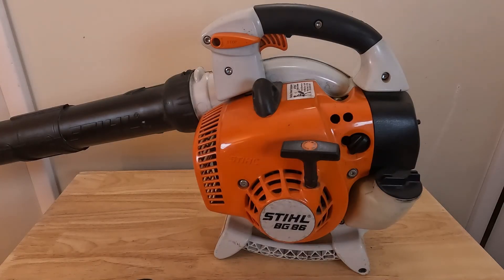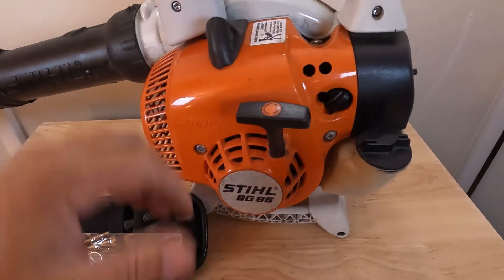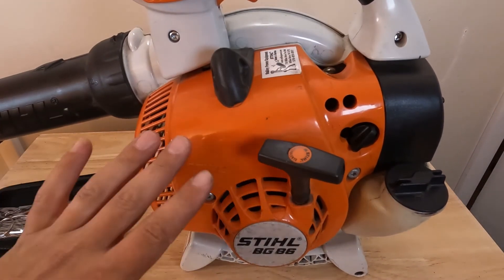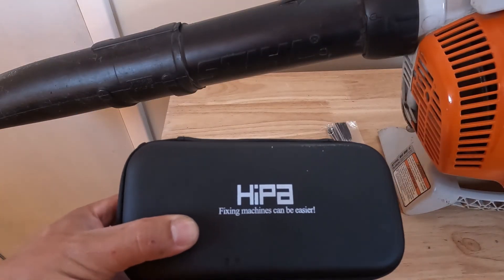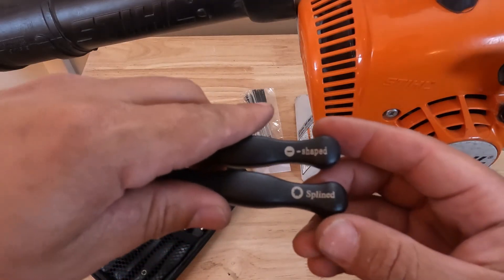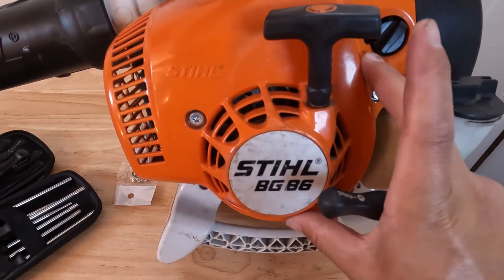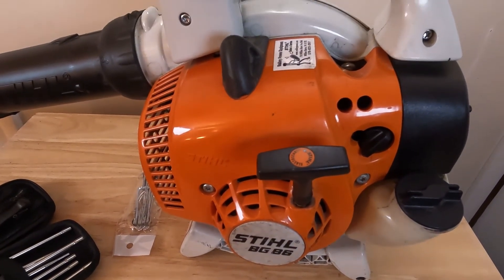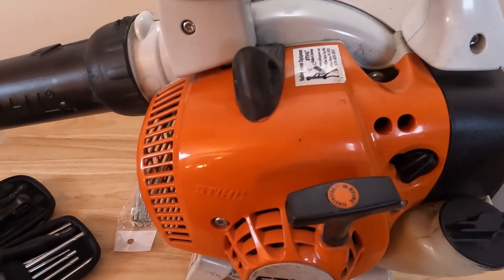How to Adjust a Carburetor- Stihl Leaf Blower Model BG 86 with HIPA Adjustment Kit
This video shows you the basics on carburetor adjustment. It demonstrates how to adjust the high and low ends with the HIPA carburetor adjustment kit. It walks you through the process step by step and shows you when to adjust each setting depending on the issues your small engine is having. If you have any questions please reach out in the comments section and I'll get back to you ASAP. Links below on where to buy the adjustment kit you see in this video along with a tachometer to measure your small engines RPMs. Visit the HIPA store at:

(Paid Links)
Link to buy the HIP carburetor adjustment kit:

Link to buy a tachometer for your small engine: